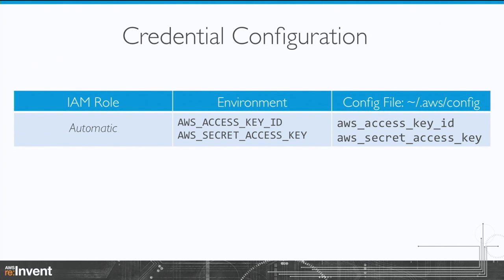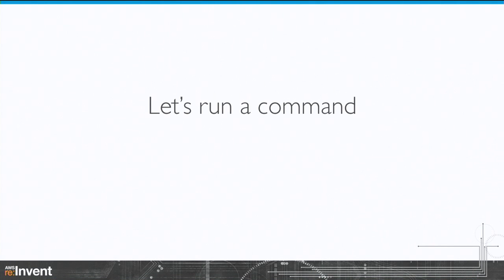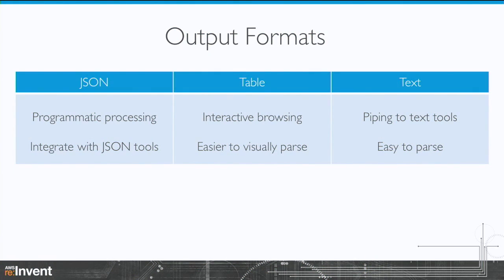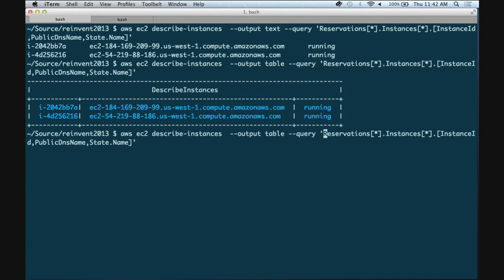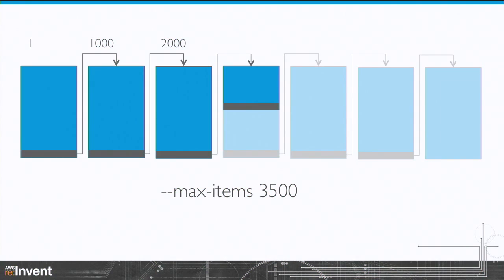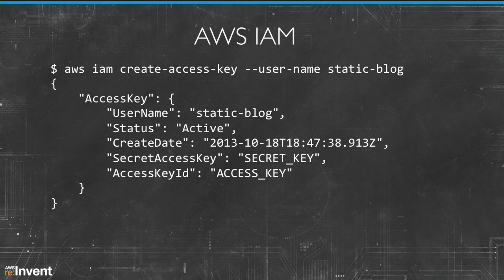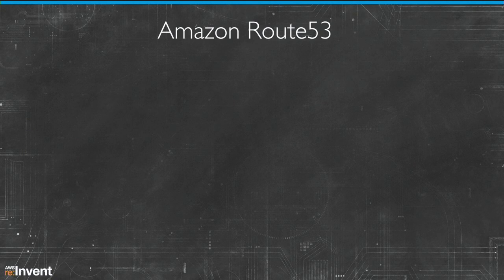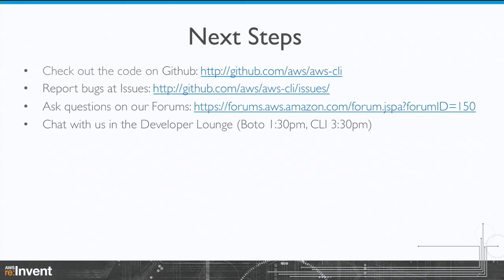Becoming a Command Line Expert with the AWS CLI (TLS304) | AWS re:Invent 2013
The AWS CLI is a command line interface that allows you to control the full set of AWS services. You learn how to perform quick ad hoc service operations, and how to create rich scripts to automate your ongoing maintenance. We also share tips on getting the most out of the CLI through built-in features and complementary tools.